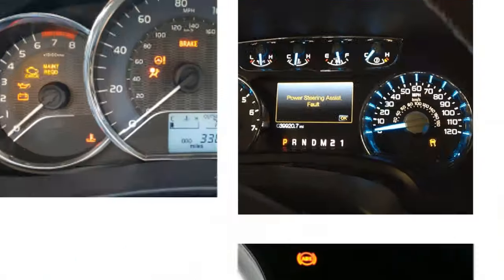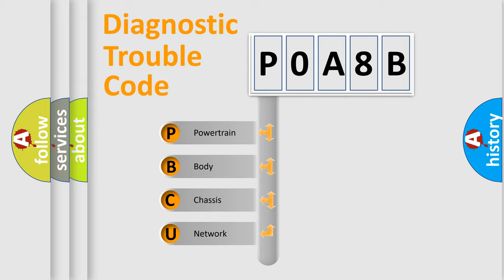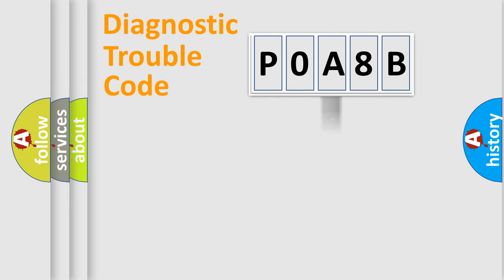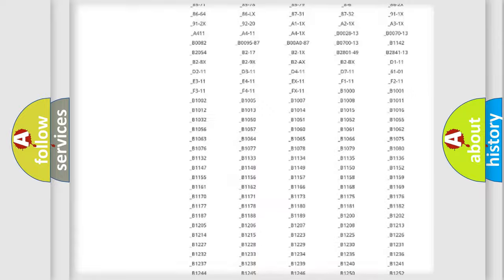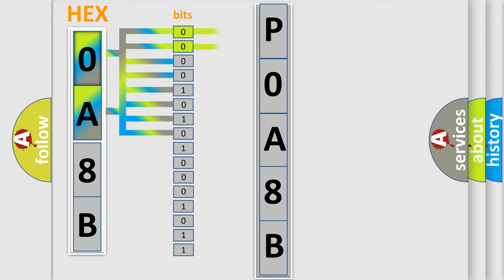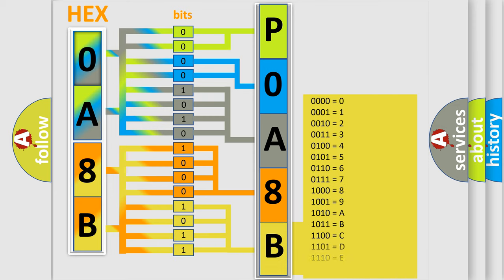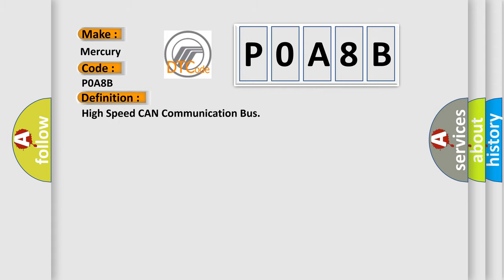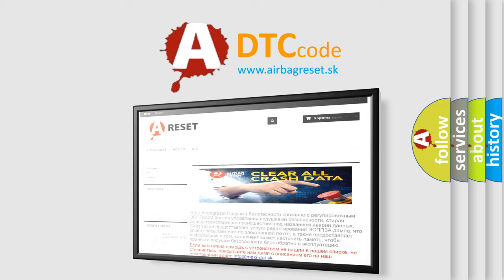DTC Mercury P0A8B Short Explanation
Contents:
0:21 Basic DTC analysis according to OBD2 protocol standard.
1:48 Insight into programming
2:58 A diagnostically understandable description of the Diagnostic Trouble Code
3:05 Basic error definition

Make:
Mercury
Code:
P0A8B
Definition:
High Speed CAN Communication Bus
Description: